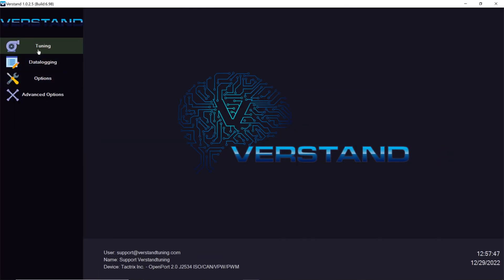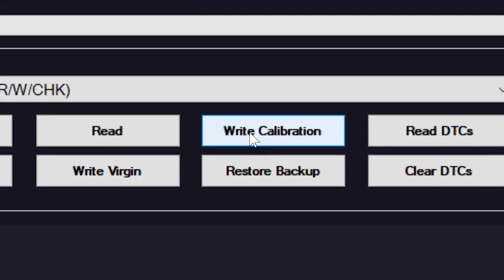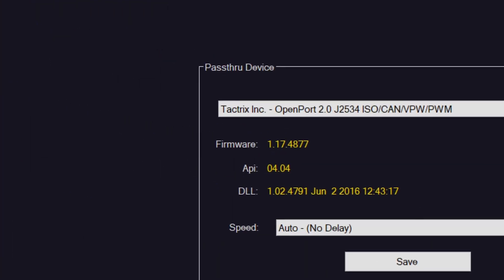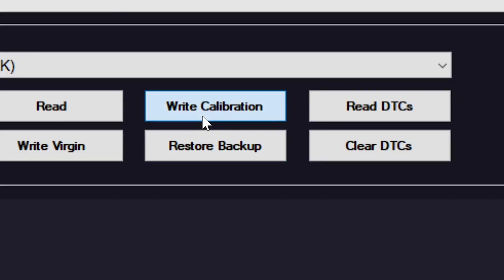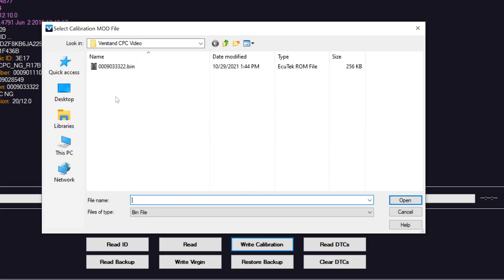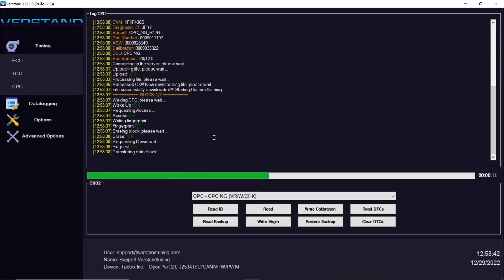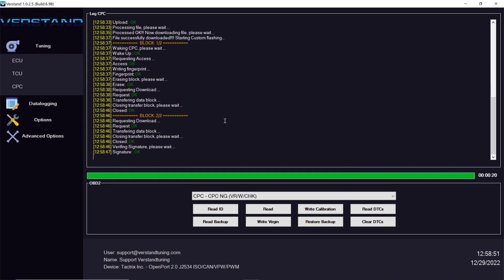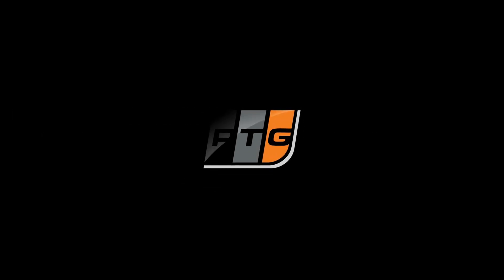How to tune your CPC in your Mercedes in seconds using Verstand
In this episode, we talk about how to flash your CPC module with new tunes using Verstand Tuning. The flash process takes roughly 15 seconds and is all done through your vehicles OBD Port.

Verstand is the world leading Mercedes tuning software that easily gives you access to tune your ECU, TCU, & CPC. With more Mercedes vehicle coverage than any other tool available, Verstand is the choice for enthusiasts and tuners.